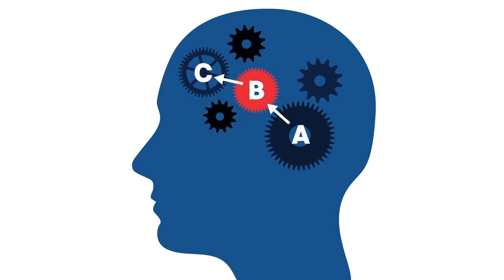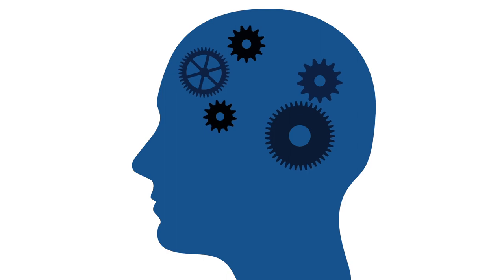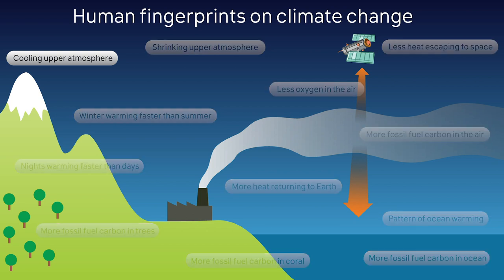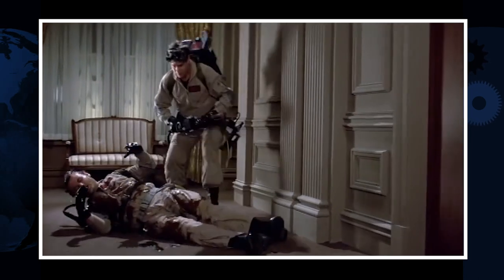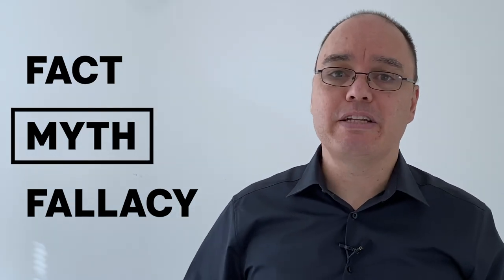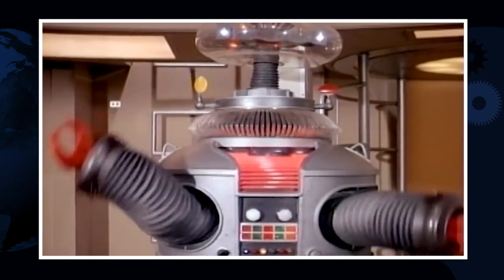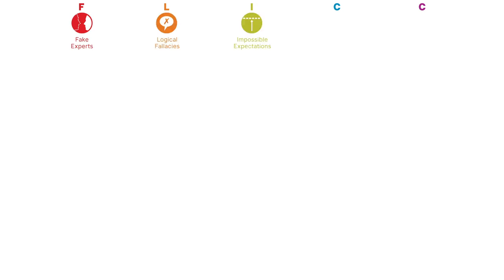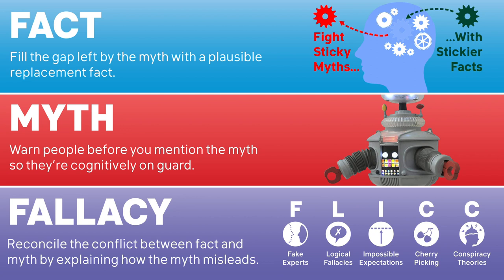How to debunk misinformation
An effective rebuttal requires three elements. Fact. Myth. Fallacy. This video to explain how to tie these together into a cohesive debunking.

First, you need to provide an explanation that neatly replaces the myth in people's mental model. Your fact needs to be plausible and it needs to fit all the causal links left by the myth. You also need to make your facts sticky - communicate your fact in a way that grabs people’s attention and sticks in the memory. The golden rule of debunking is fight sticky myths with stickier facts.

Second, you do need to mention the myth when debunking, in order for people to tag it in their mental model as false. But warn them before mentioning the myth. This puts people cognitively on guard so they’re less likely to be influenced by the misinformation.

Third, explain the fallacy or rhetorical technique the misinformation uses to mislead. Help people resolve the conflict between fact and myth by explaining how the myth distorts the facts.

Note: for more details on the FLICC taxonomy shown at 8:25, the history of FLICC plus definitions and examples is given